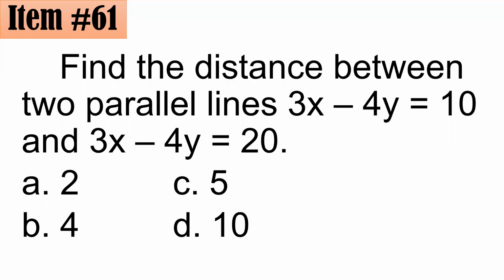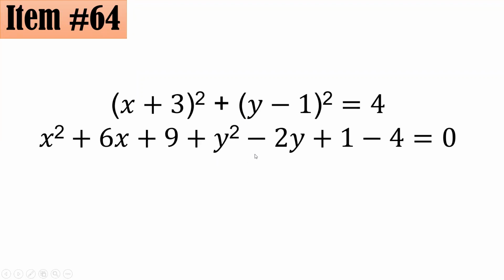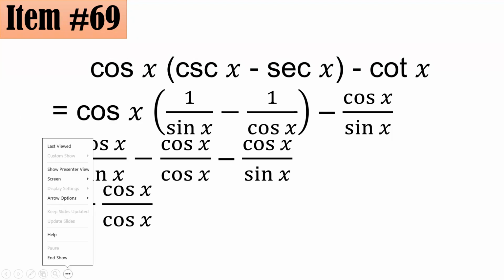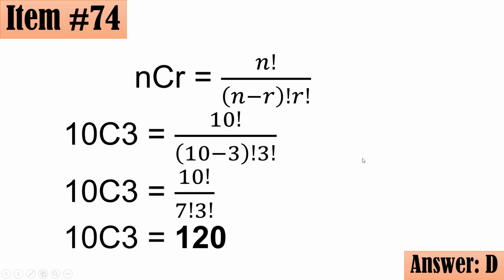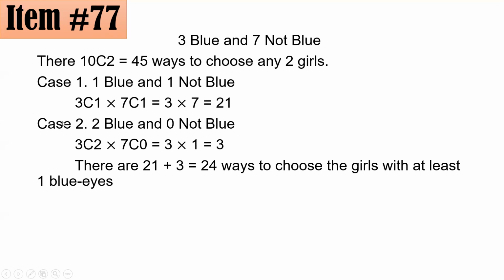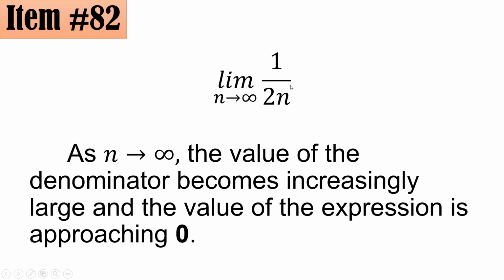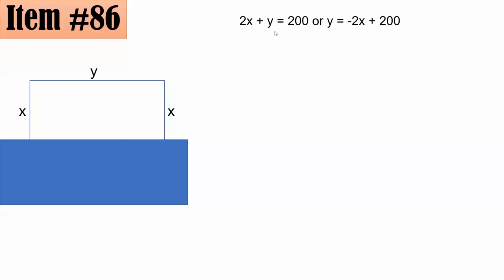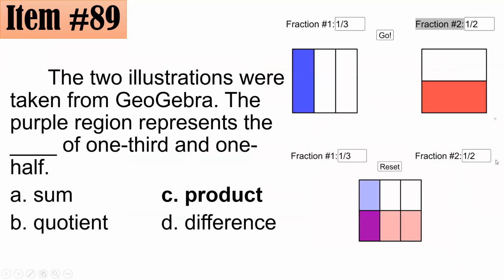PRE-BOARD FOR MARCH 2023 LICENSURE EXAMINATION FOR TEACHERS (PLET) FOR MATH MAJORS (Items 61-90)